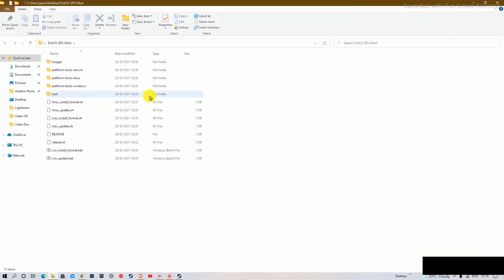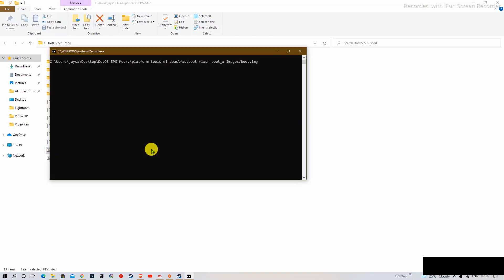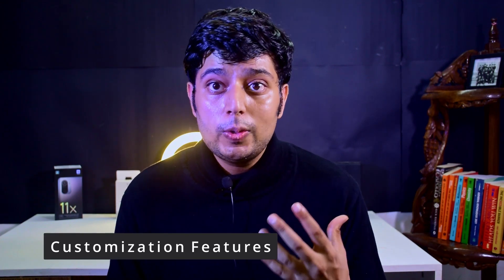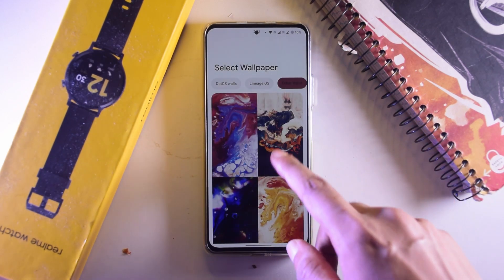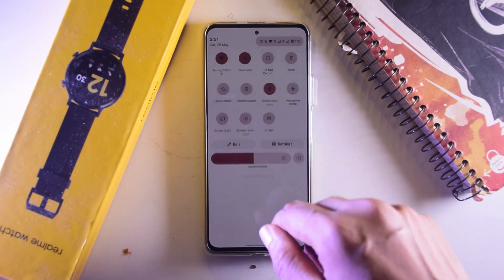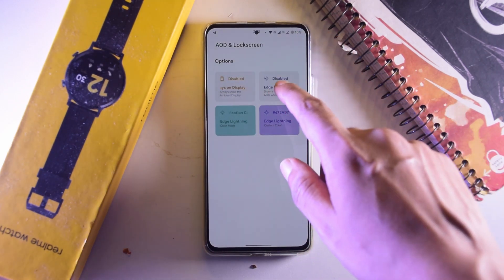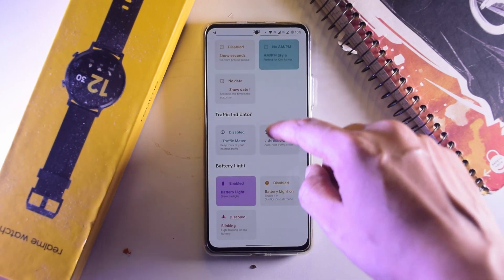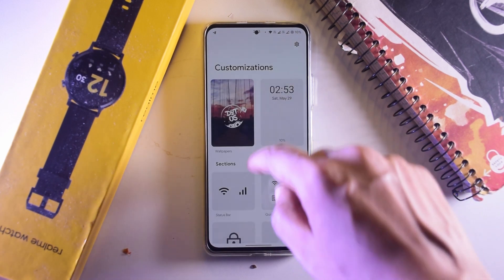Installation and Review of Dot OS for Mi11X/PocoF3/Redmi K40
In this video i am going to show you how to Install Dot Os and share my thoughts and review of the said system , this from can be flashed on Mi11X , Redmi K40 and the Poco F3 without any issues
The room is developed by Iron You can donate him using the methods below!